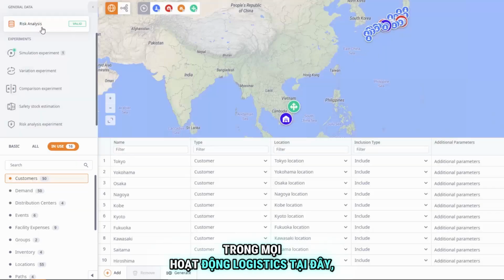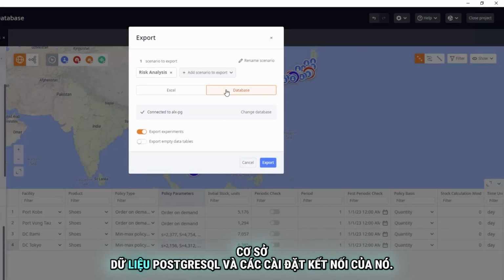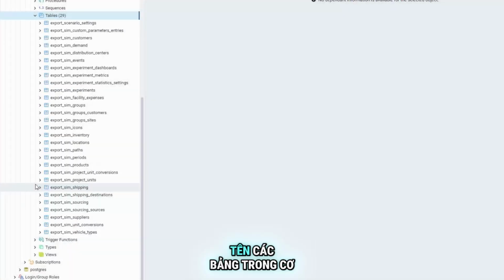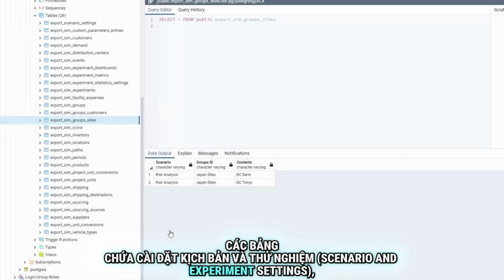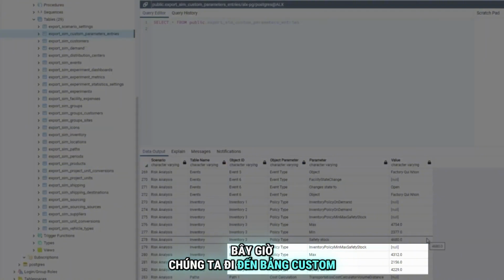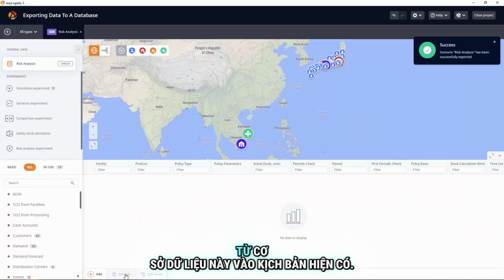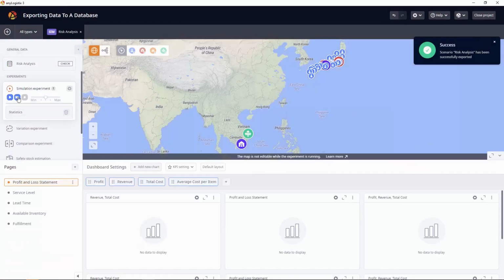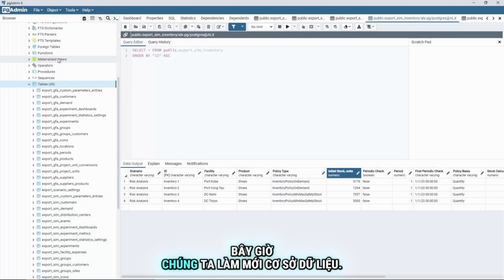XUẤT DỮ LIỆU KỊCH BẢN SANG CƠ SỞ DỮ LIỆU - ANYLOGISTIX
Trong Video, chúng ta sẽ xuất dữ liệu kịch bản sang cơ sở dữ liệu và khám phá cách dữ liệu được lưu trữ trong đó.
Copyright @anylogic-simulation